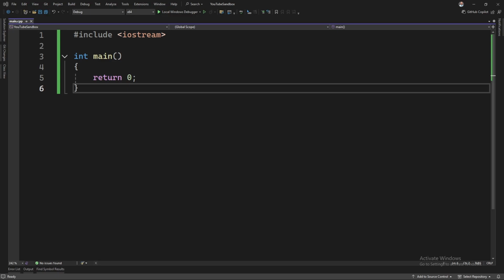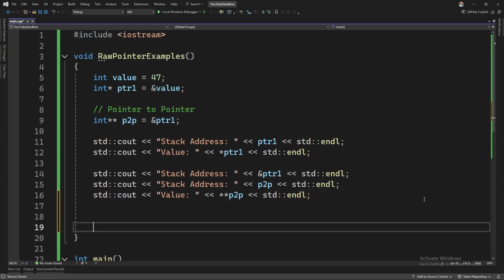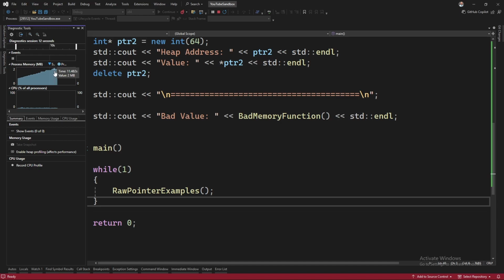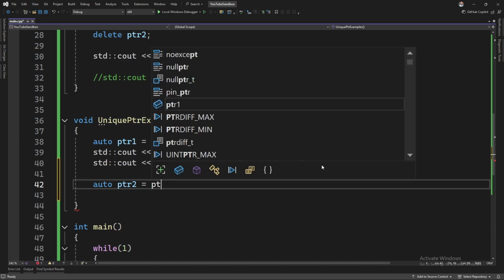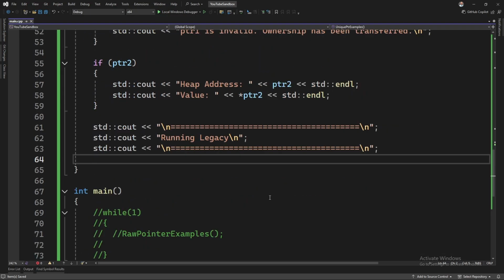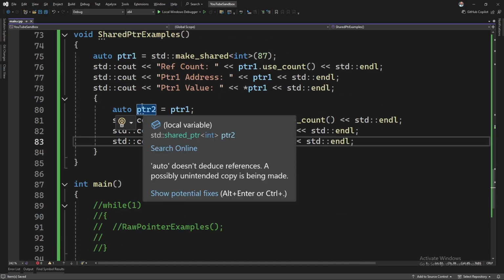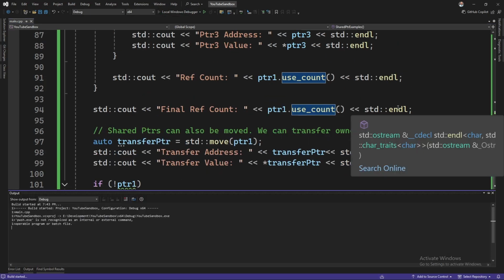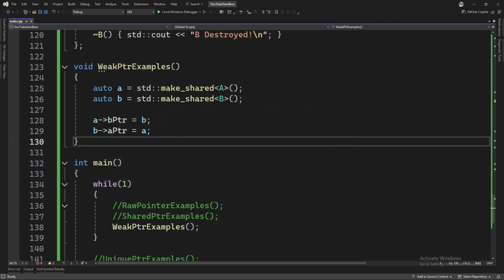🚀 Mastering Modern C++ Smart Pointers: Say Goodbye to Memory Leaks!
Welcome back everyone! This is the first video in a new series where we are going go over C++ and try to learn more and master various topics.

In this video we are going to go over pointers, raw and smart pointers.

I will also be saving all of these examples in a new github repo. I will probably start posting that in the next video.